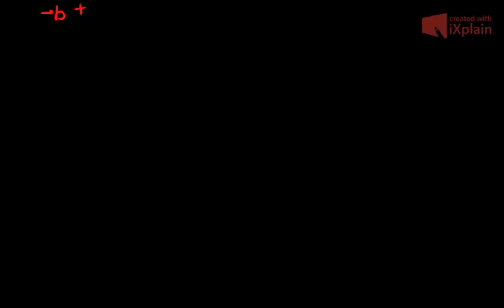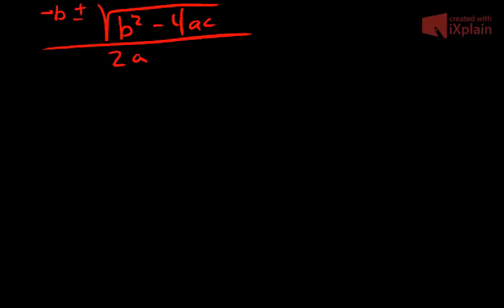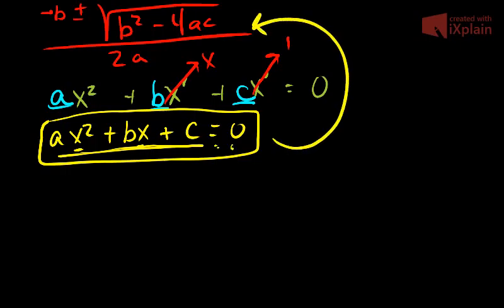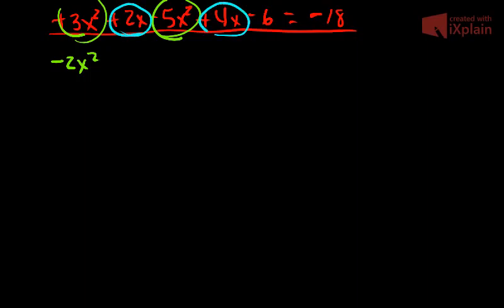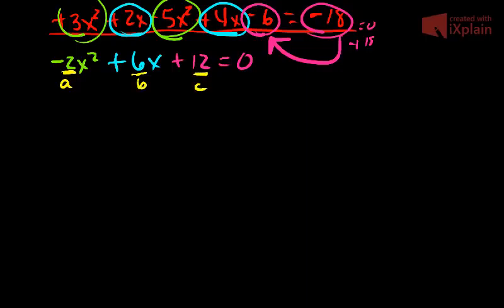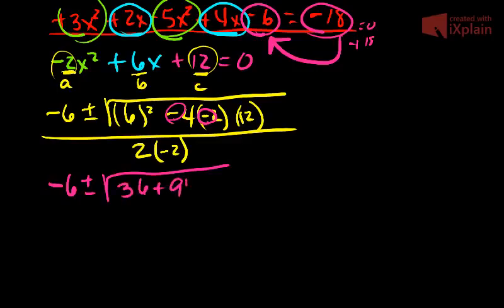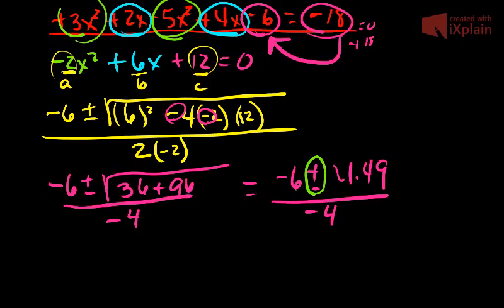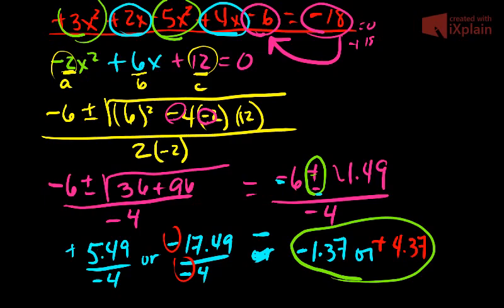Quadratic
How to solve the quadratic equation.